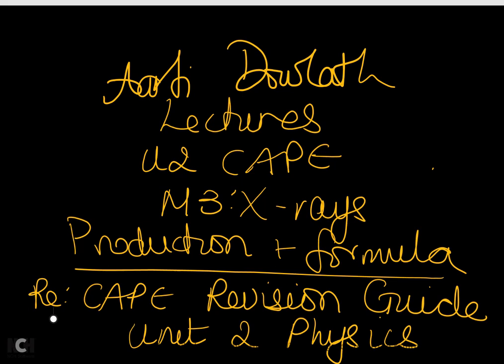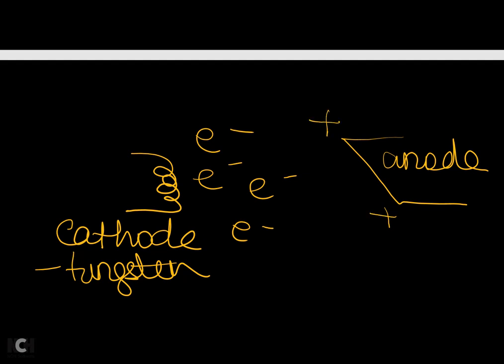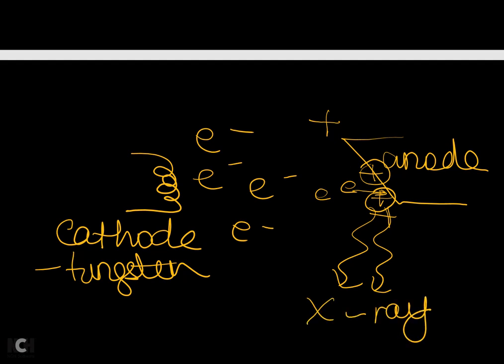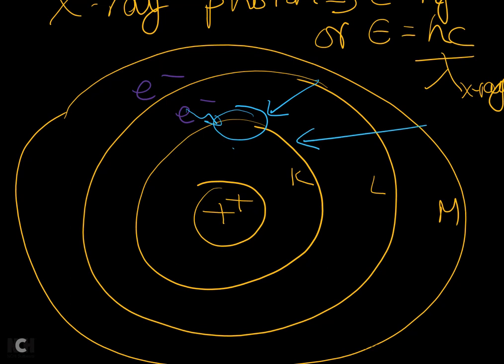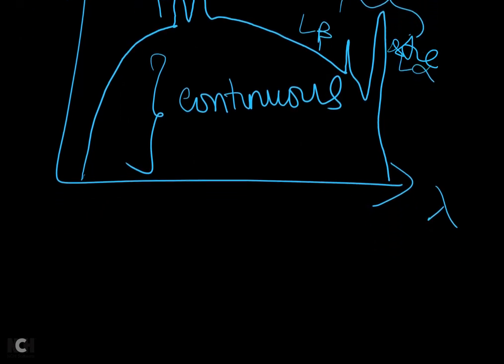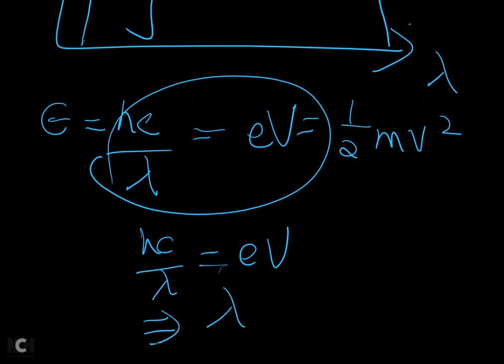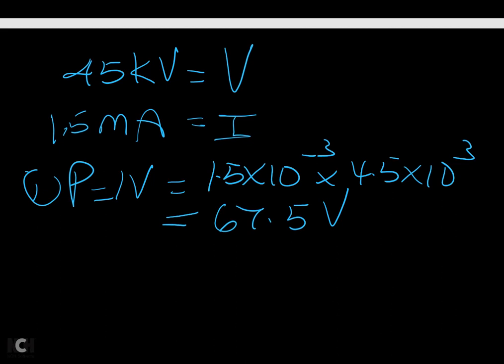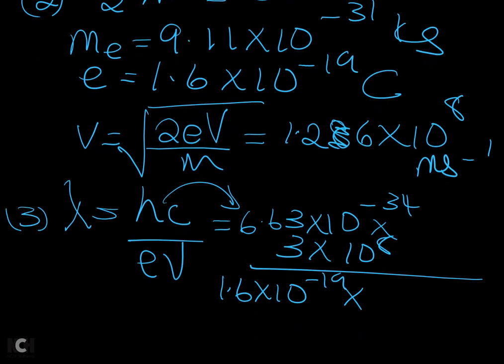x ray unit 2 m3 cape